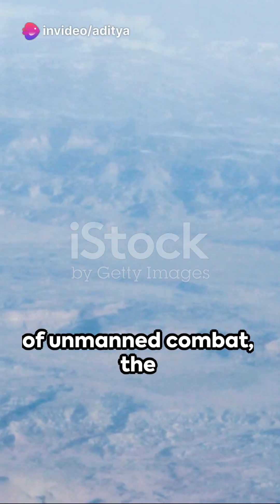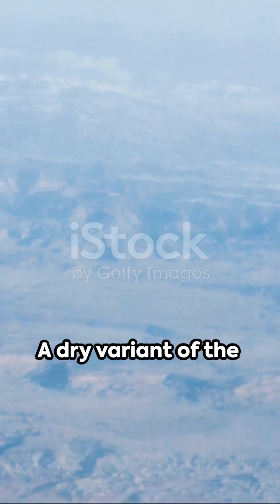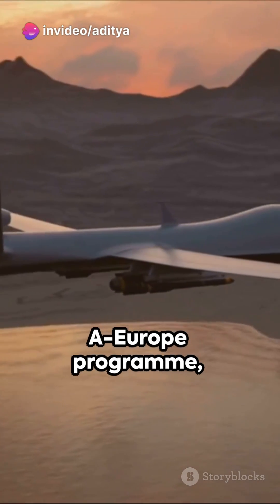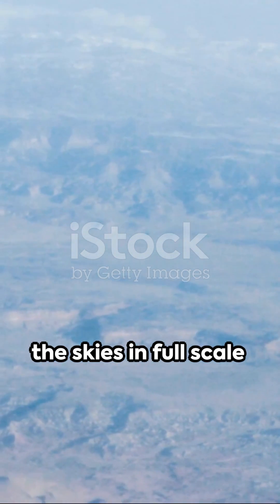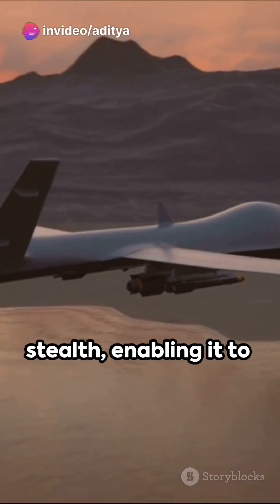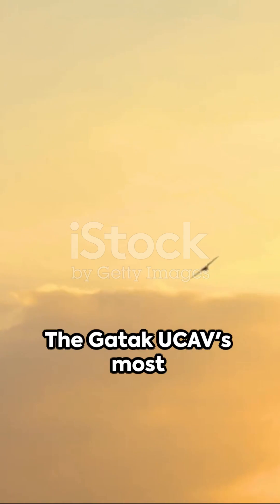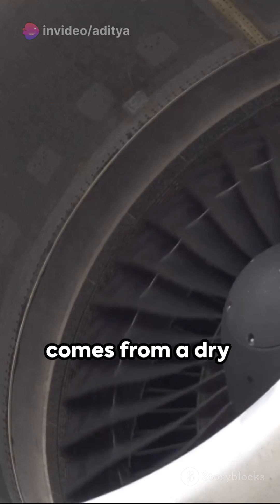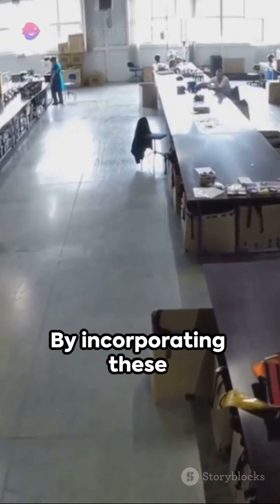DRDO Ghatak UAV: The Secret Weapon of India's Stealthy Sky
Created On @TechTimeTraveler-sg9gu

Witness the historic moment as DRDO's (Defence Research and Development Organization) indigenous stealth drone takes its maiden flight. This groundbreaking achievement marks a significant milestone in India's defense technology. Join us as we delve into the details of this remarkable drone, its capabilities, and the implications for India's defense strategies